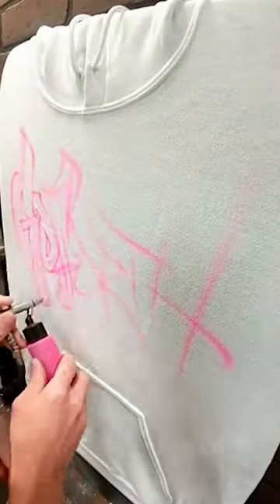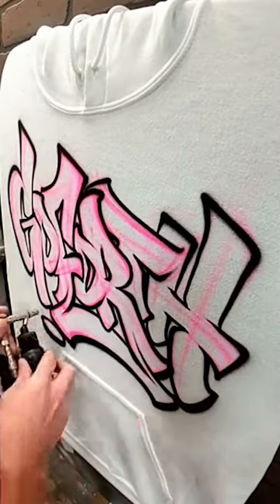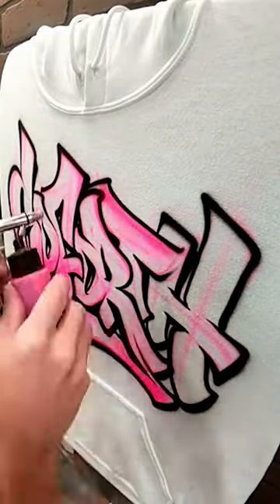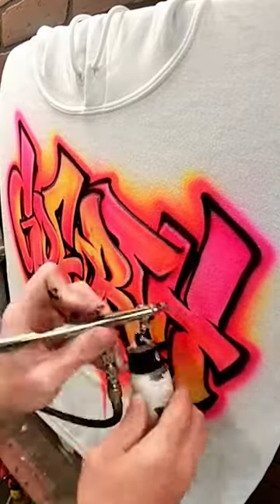18 Best Satisfying Airbrush Graffiti Art timelapse process videos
This compilation contains 18 of my most satisfying Airbrush Graffiti time lapse videos from TikTok and Instagram over the last couple years. I wanted to catch up and bring these to YouTube in one big batch, so that I can post natively here on YouTube from now on. Please Enjoy!

🎨 Start Airbrushing Now!